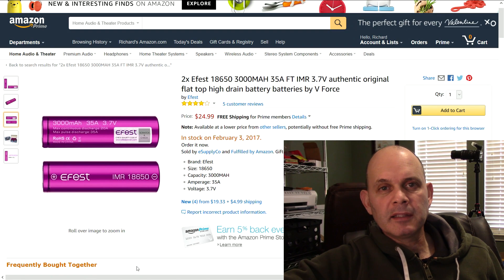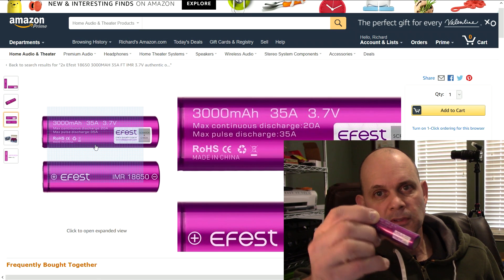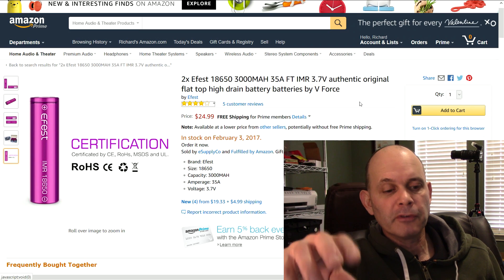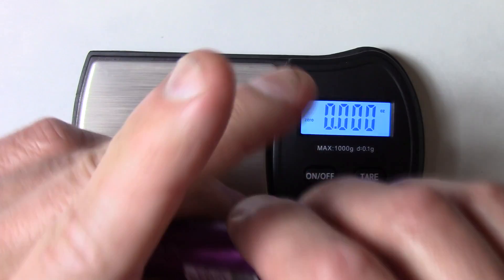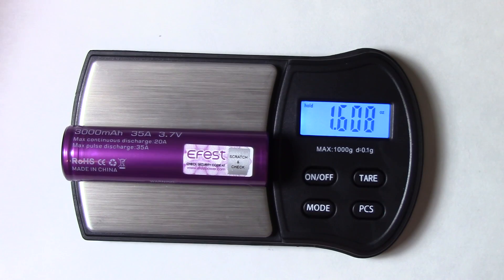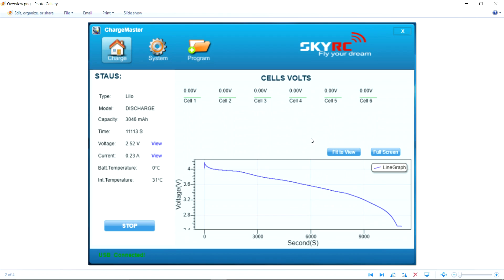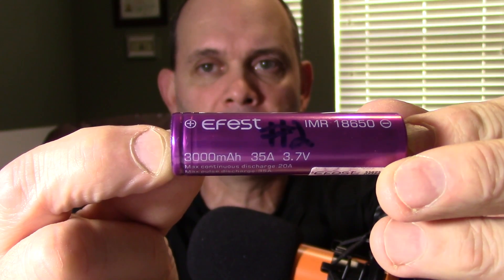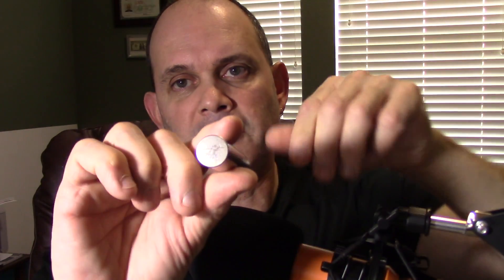Efest 18650 3000 mAh Finally A Chinese Battery/Cell That Delivers! Full Test/Review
2 EFEST 3000mAh 35A 18650 At Amazon Or At Ebay
Nitecore 18650 NL189 Li-ion Rechargeable Battery at Amazon Or Ebay